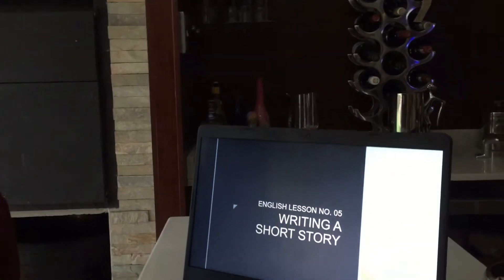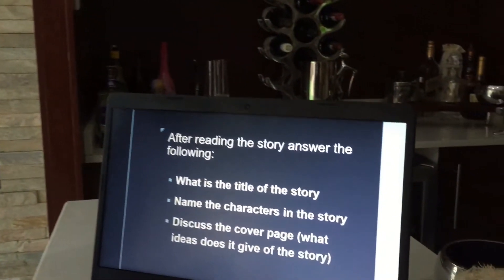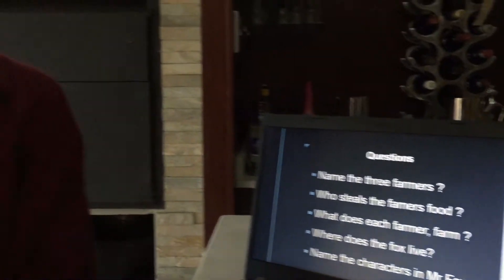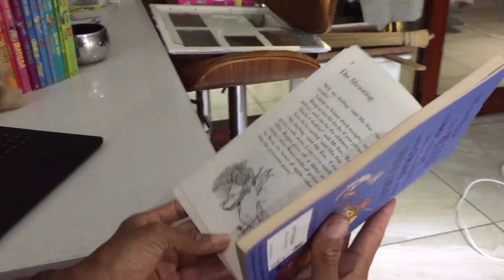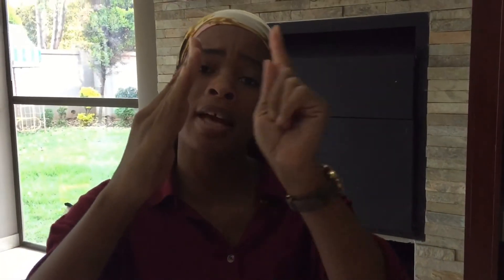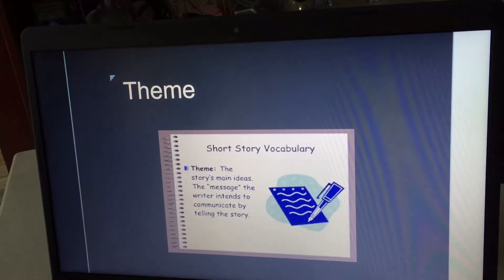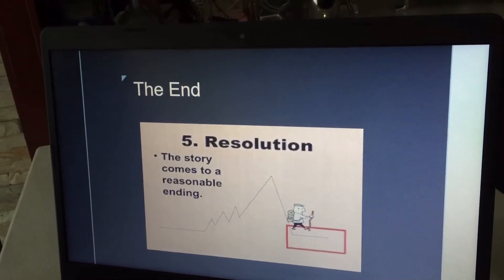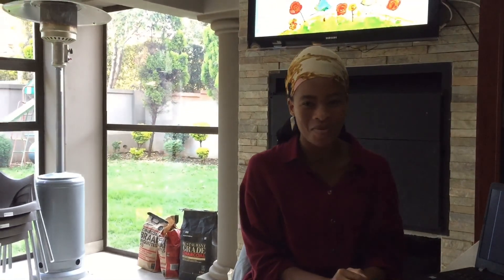Ms mash English lesson 5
Writing a story